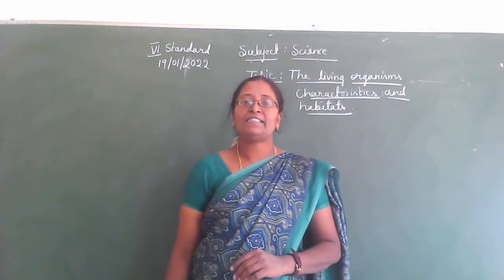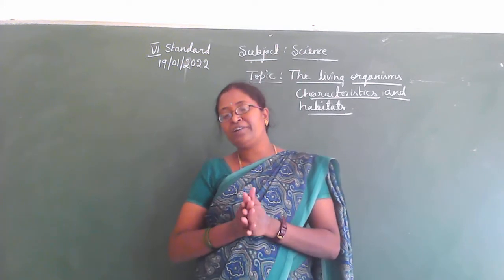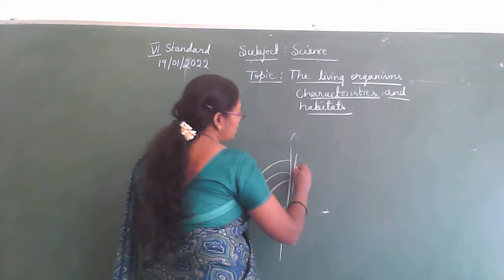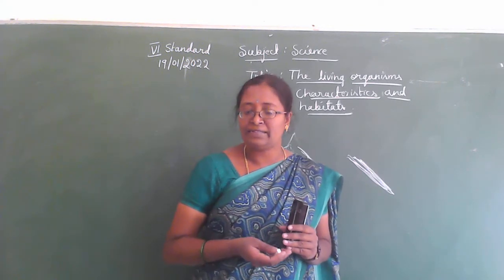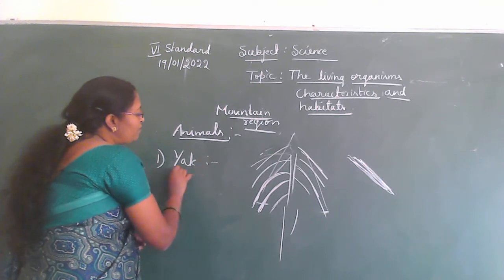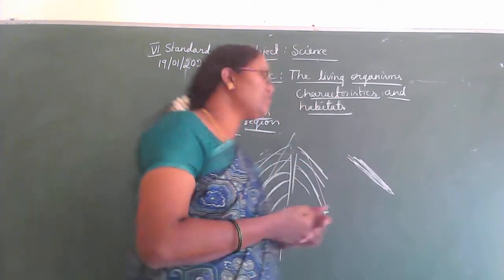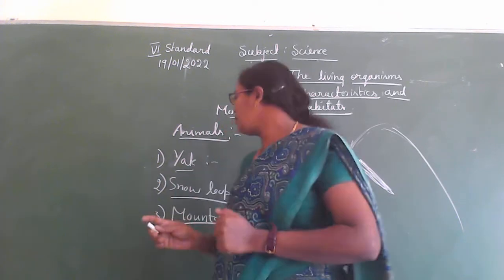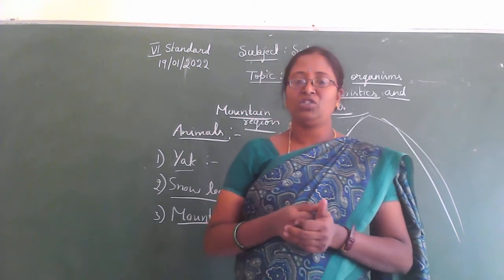6th sci 19th jan